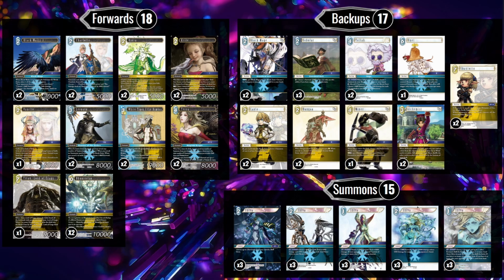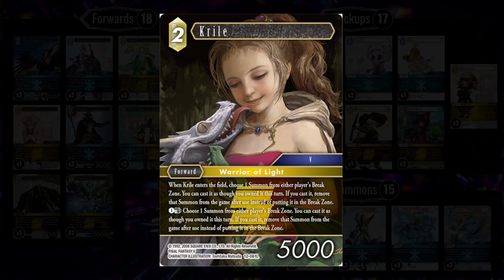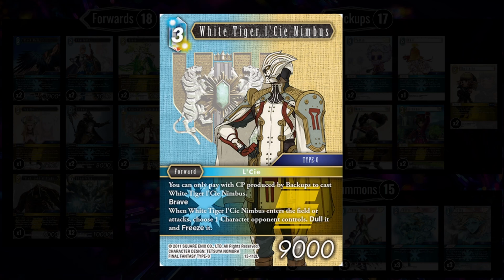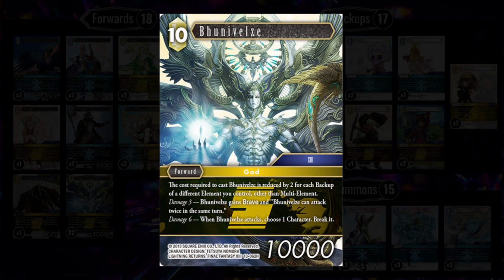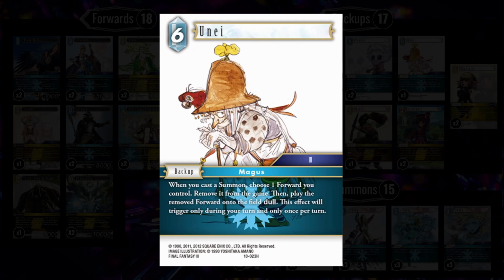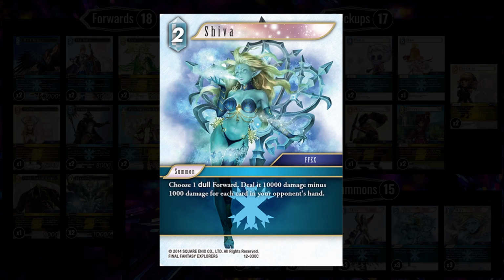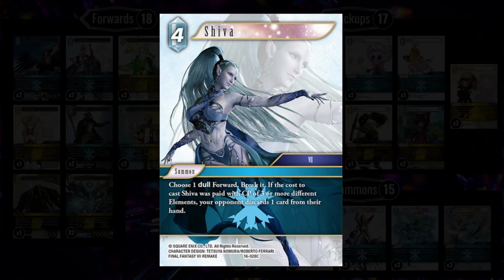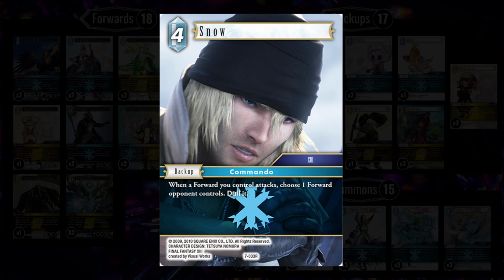FFTCG Deck Profile - The Frozen and Cracked Earth // Opus XVI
Casting summons for free is cool, but casting summons for free, while locking down your opponent's entire field AND breaking something? Not that's cold.